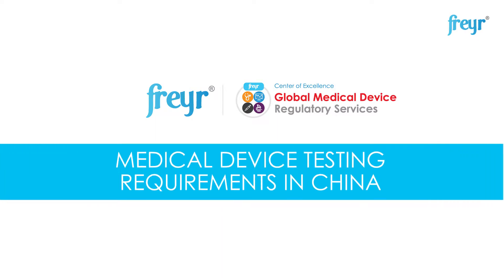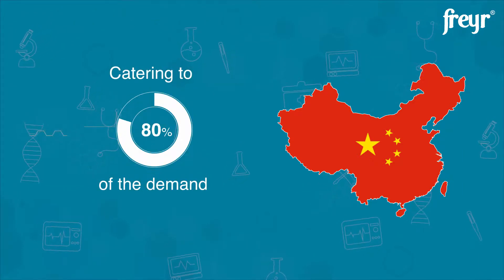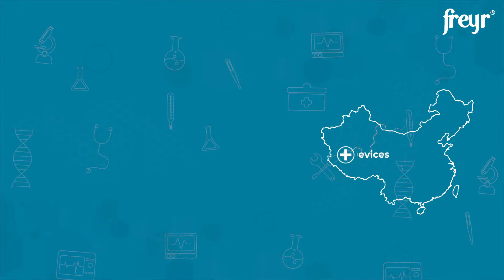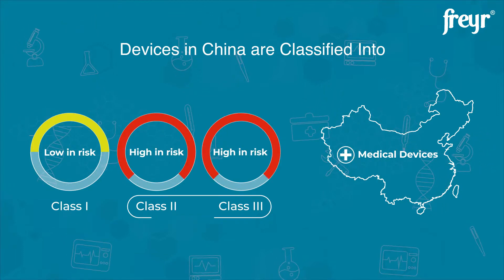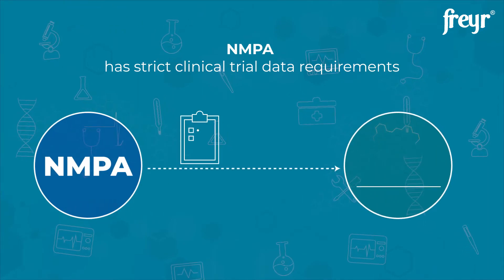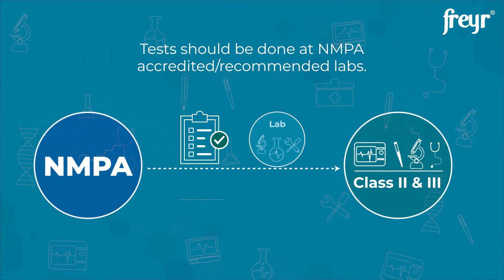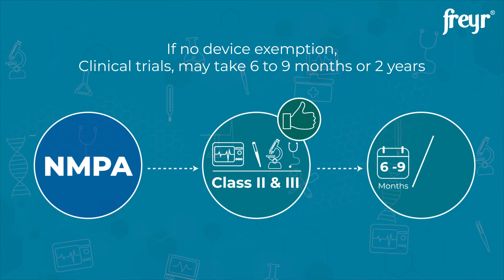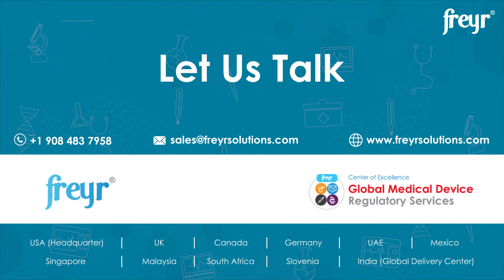Medical Devices Testing Requirements in China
This video is explains about the Medical devices testing requirements in China, It plays an important role in medical devices registration Process. National Medical Products Administration (NMPA) (formerly CFDA) and Centre for Medical Device Evaluation (CMDE) is responsible for the review of the medical device import registration applications of all 3 classes of devices (Class I, II, III) based on risk.

Freyr with dedicated resources helps you to comply with NMPA’s requirements for testing of your devices and assist with registration.